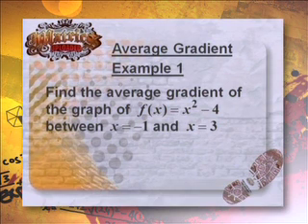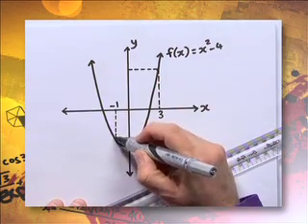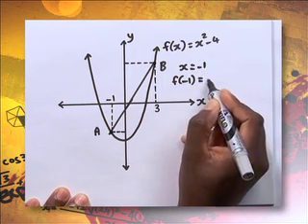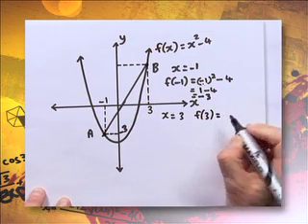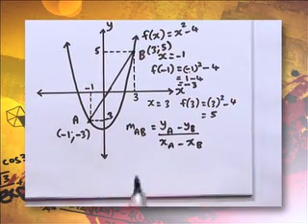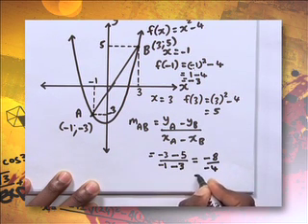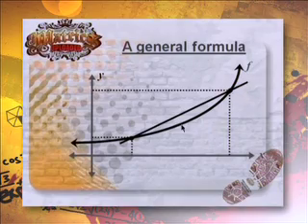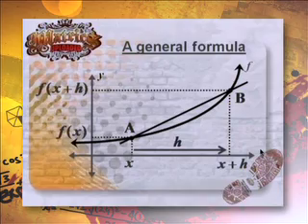Maths 27 Segment 3.mov